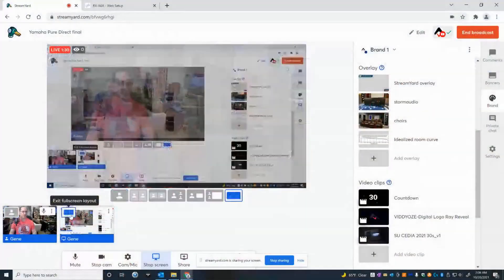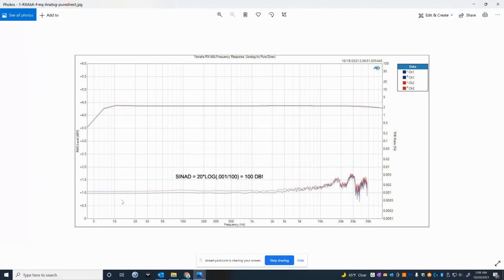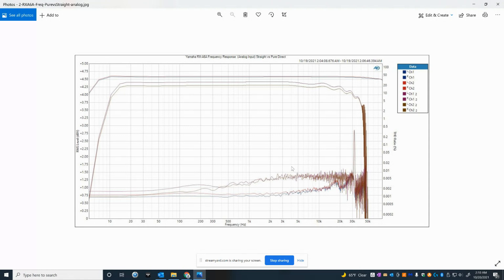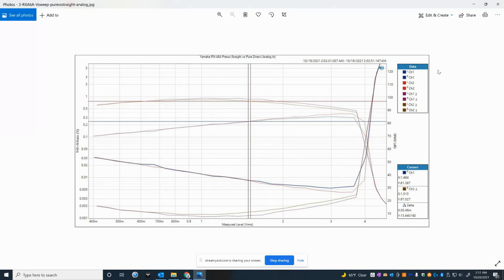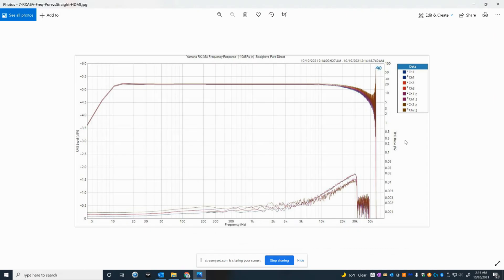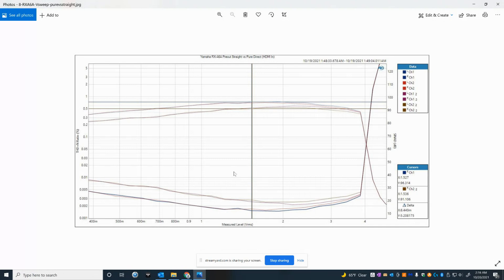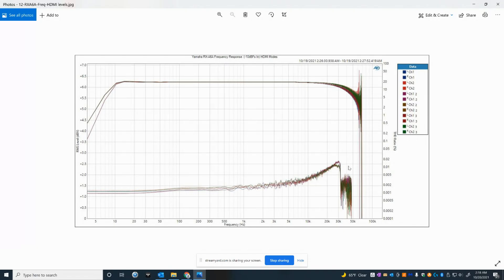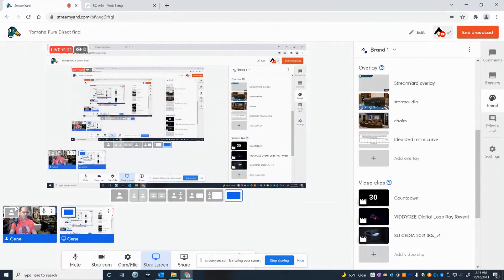Yamaha "Pure Direct" Better Performance or Pure Nonsense In AVENTAGE Receivers?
Yamaha has a "Pure Direct" features on most of their AV receivers that is claimed to offer the best performance for the product by reducing noise caused by circuits not directly responsible for producing sound. In this video, I explore that claim by measuring "Straight" vs "Pure Direct" in every mode of operation, including the analog and HDMI inputs. Should you use "Pure Direct"? Watch this video to find out.

4:04 Correction Pure direct is the plot with wider frequency response

Audioholics Recommended Cables:
250ft CL2 12AWG Speaker Cable
Locking Banana Plugs
9ft 4K HDR HDMI Cables